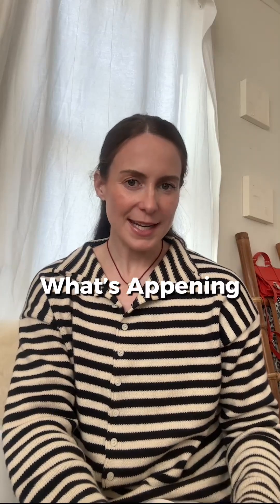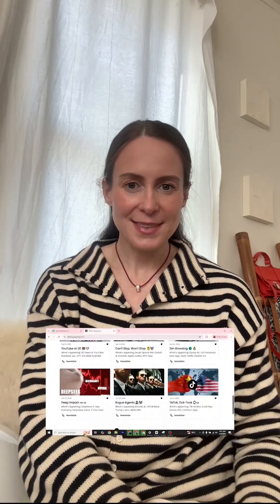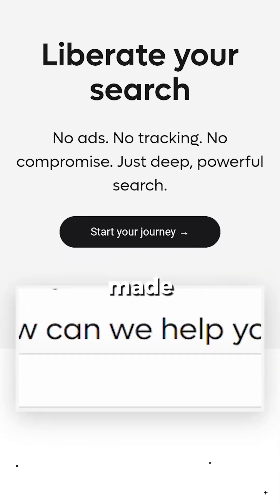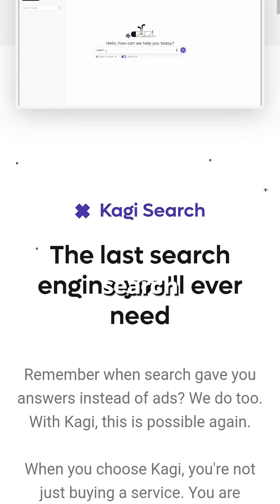App of the Week: Kagi, the Ad-Free Search Engine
Last week in our newsletter, What's Appening, we featured a search engine called Kagi as our App of the Week - and it got us thinking about what search could look like.

👀 No ads. No tracking. No data collection.
✨ Just clean, distraction-free results - plus AI tools and visual customization baked in.

We break it down in this quick vid - check it out, and let us know what you think. Would you ever pay for search?